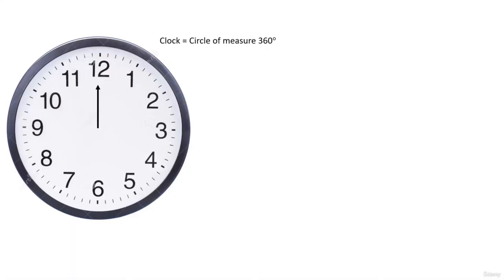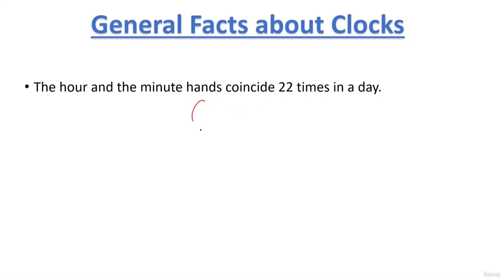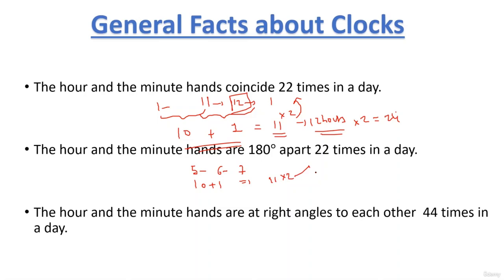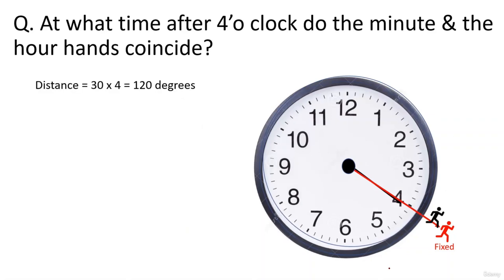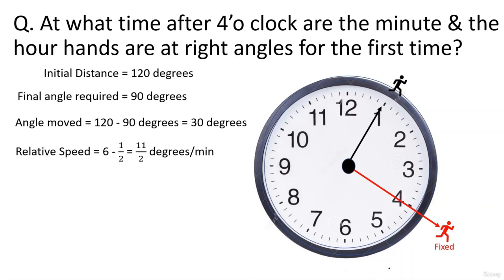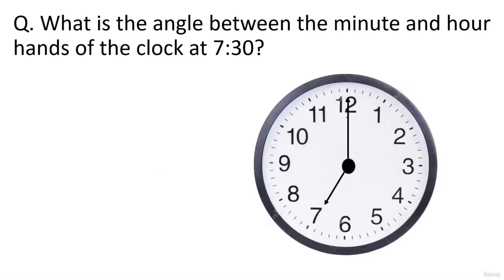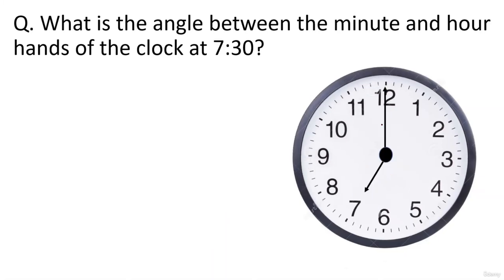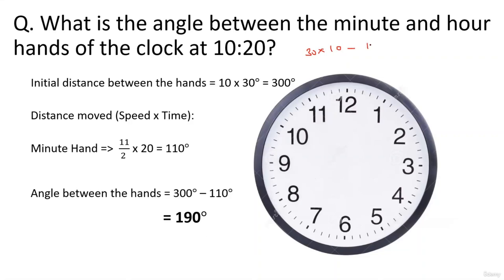CAT Prep | MBA Exam | CRT | Bank Exam | Lecture 149 Introduction to Clocks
Since we have already studied the concept of relative speed, we can now apply it in questions of Clocks.